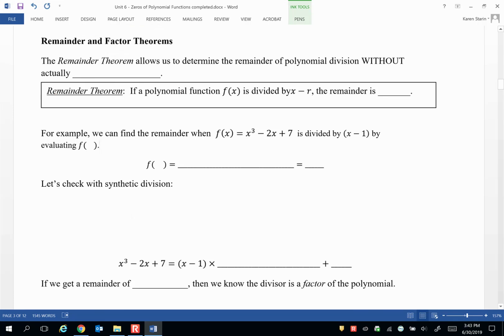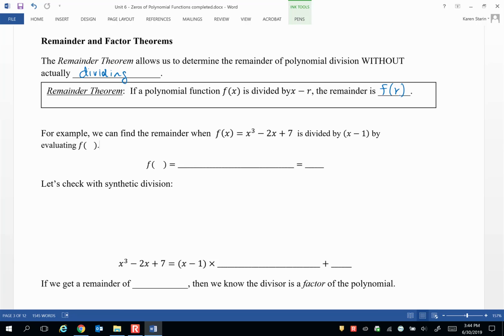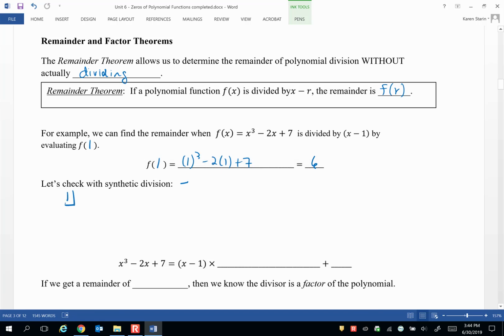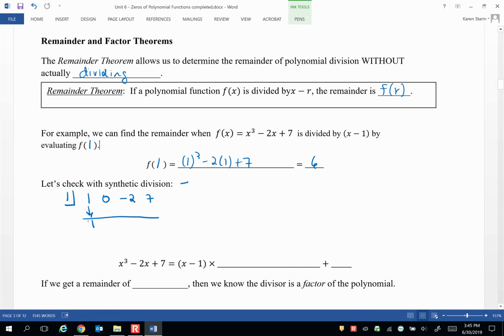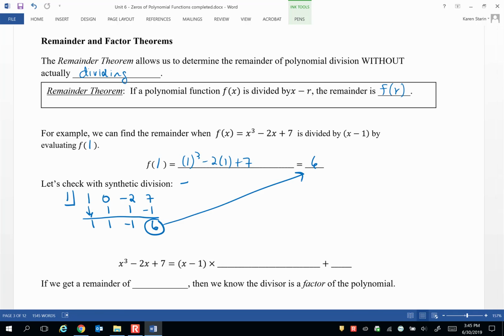Zeros of Polynomial Functions Video 6